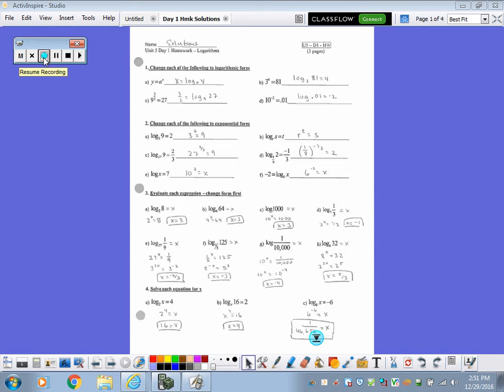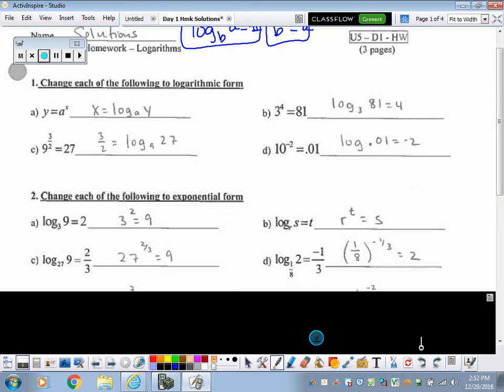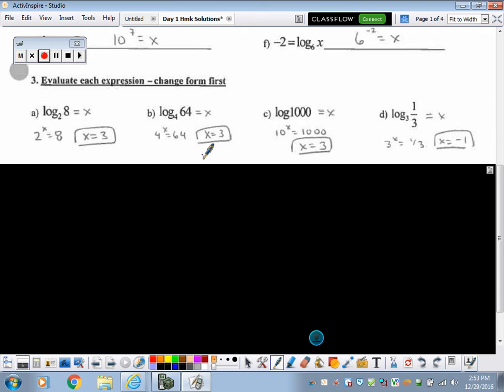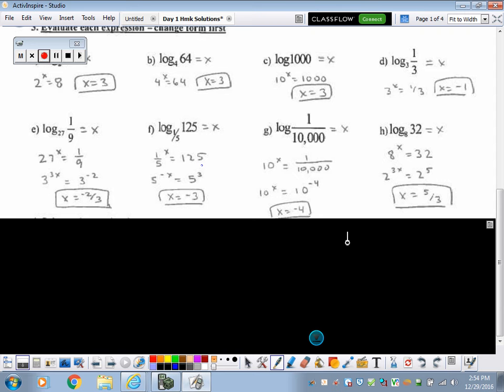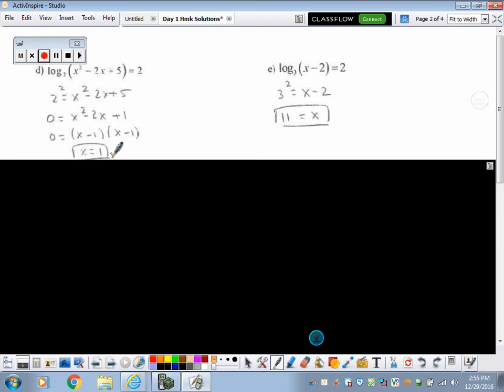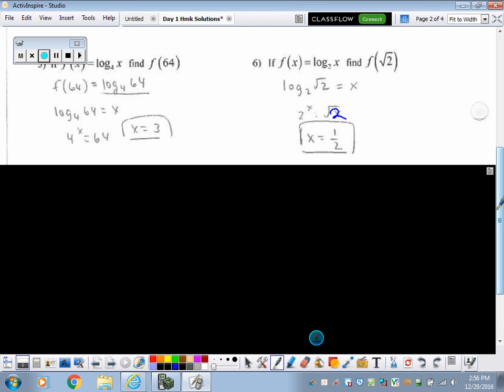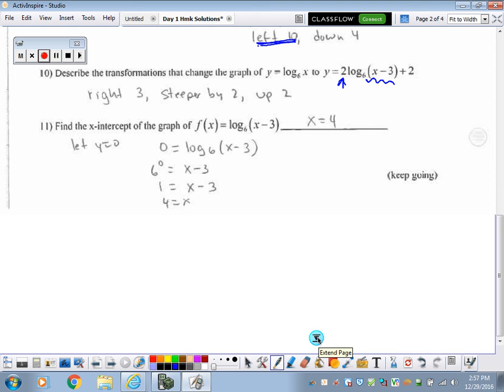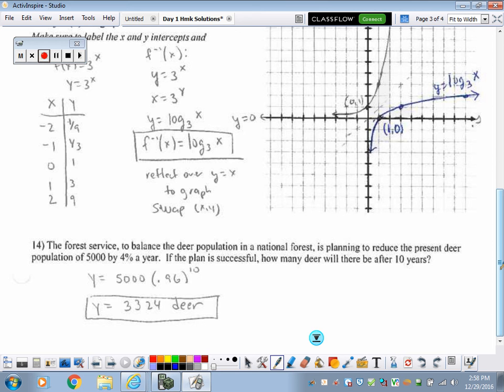Day 1 Hmk Solutions Video